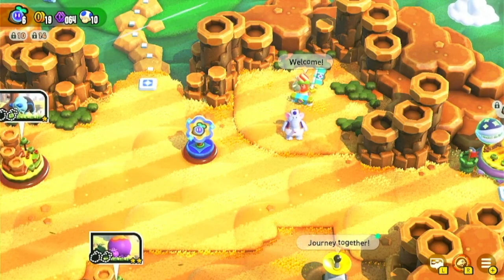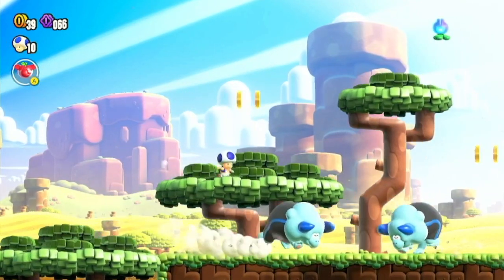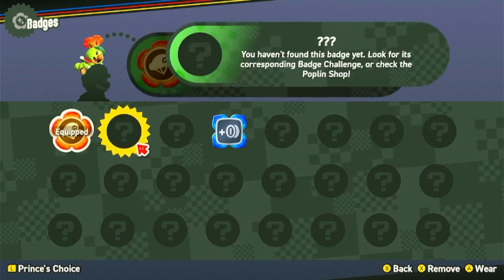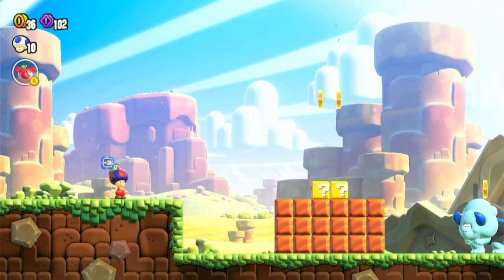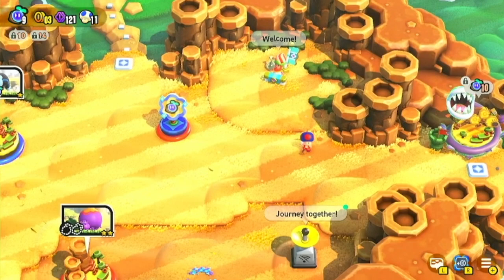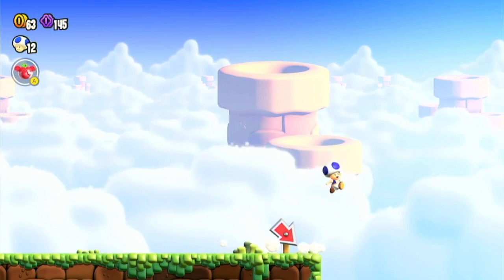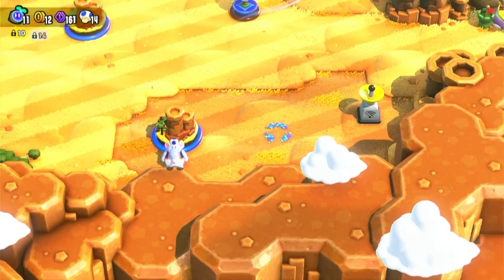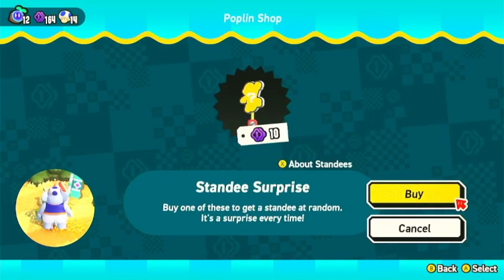Super Mario Bros. Wonder Part3 "New Characters Look in The Wonderful Wonders Flower Kingdom!"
Now we're at the main land of the first world!!!
With our new badge system that grant some nice ability!!!
The first one being a glide ability with our hat!!
(In case of not the bros somehow we summon their hat for some reason...)
You can say if you play this game for the first time you'll be fascinating with the atmospheres!
Along with some. enemies design that won't see at Mushroom Kingdom!
More wonder powers that make some stage more stunning to play!!!
Yeah say a lot despite it's the early game part.